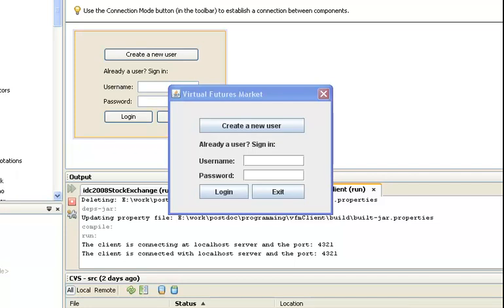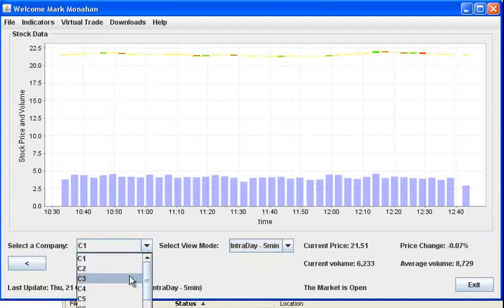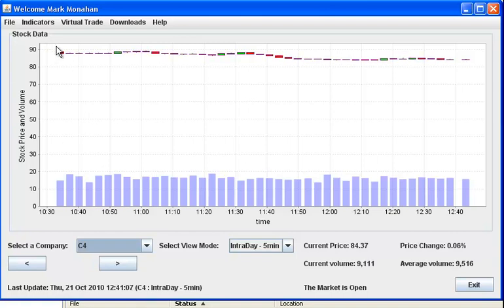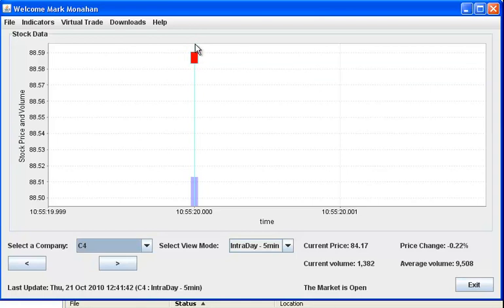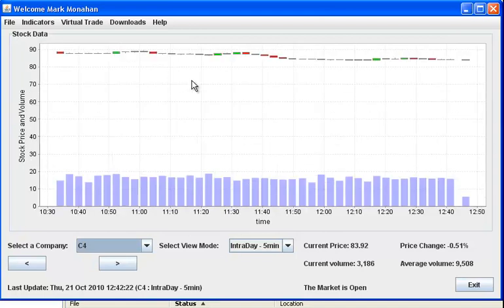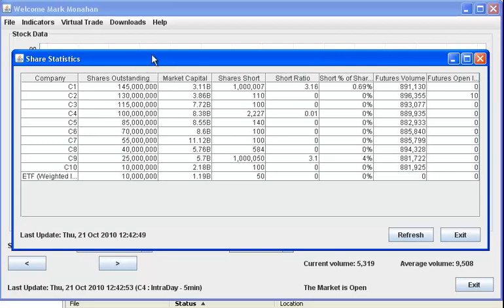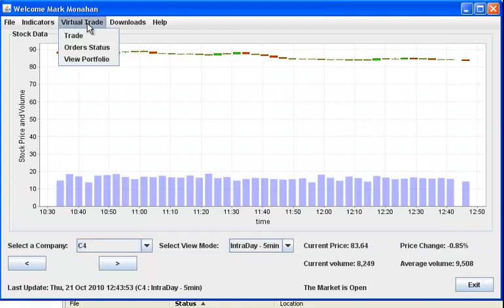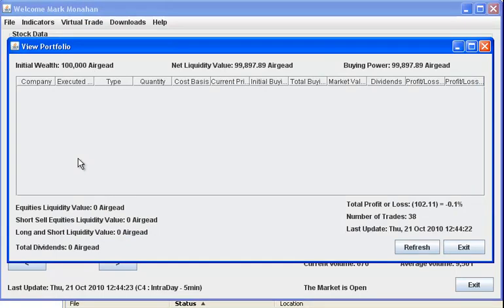Introduction to Virtual Futures Market